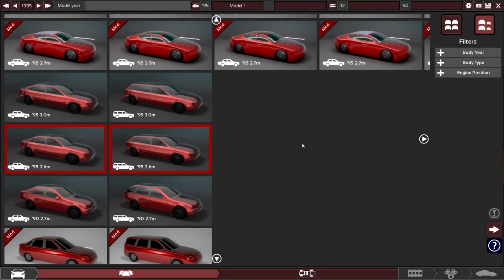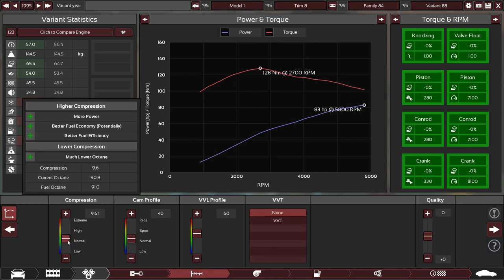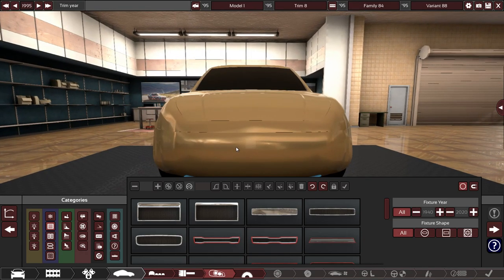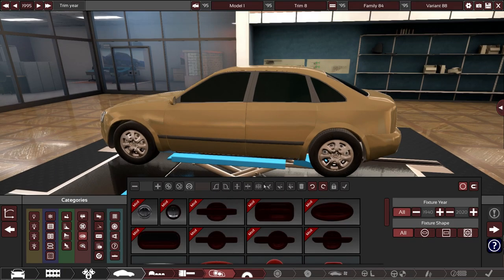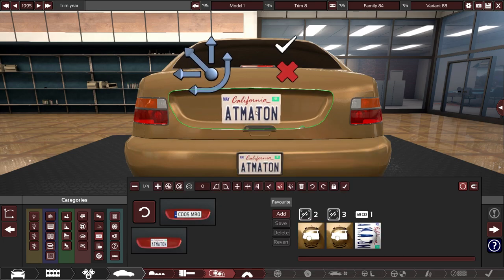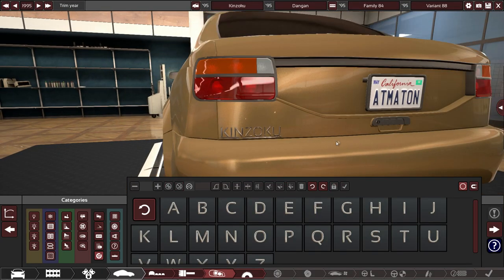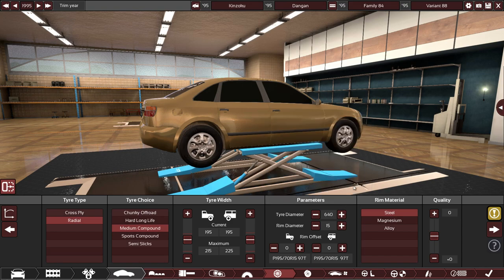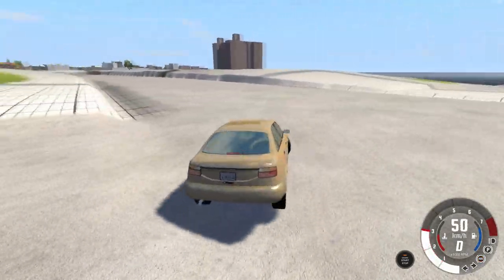90's Japanese Commuter Car - (Automation + BeamNG)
This week I am getting back on track with Automation starting off with a basic 90's Japanese Commuter car. It's got less than 125 hp and is probably a little more realistic then my other builds.